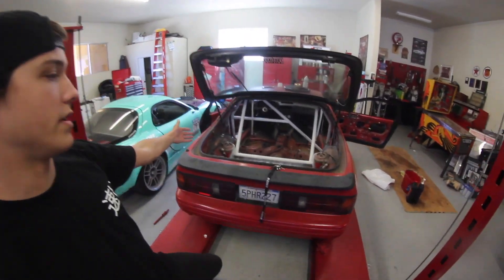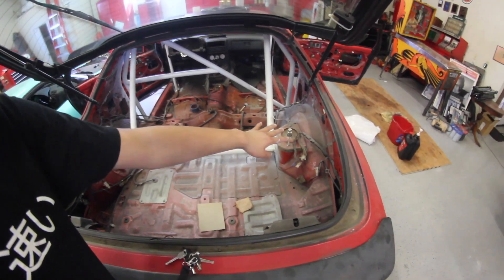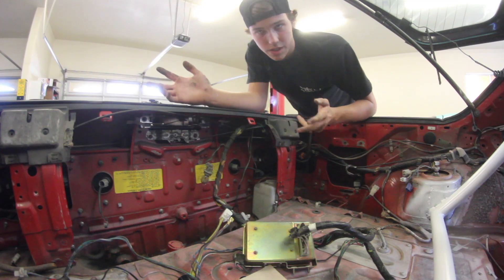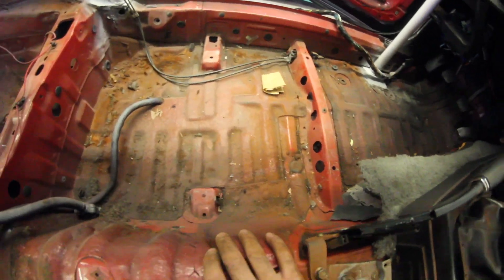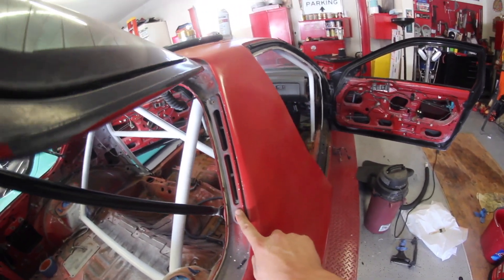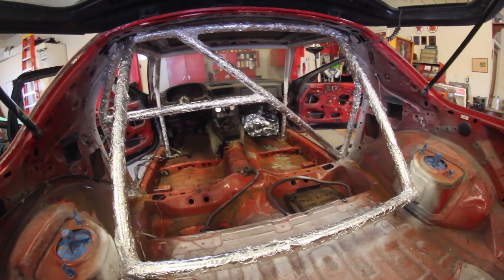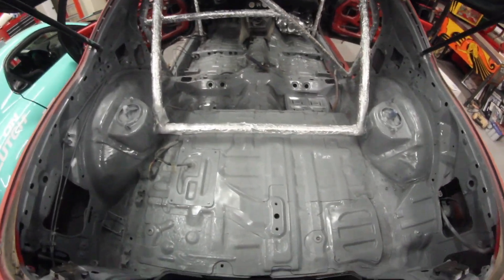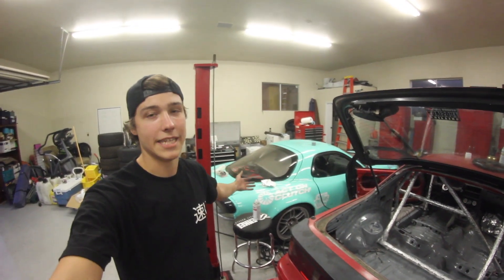ALUMINUM FOIL ROLL CAGE!!!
Trying something new and it actually worked!